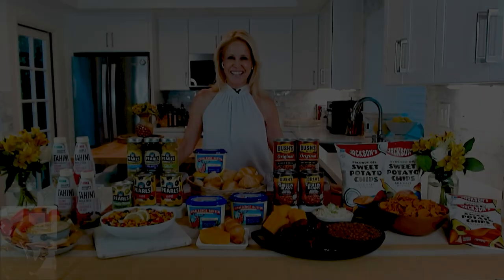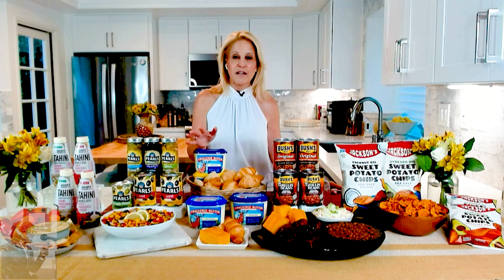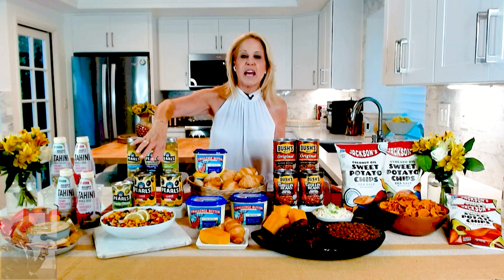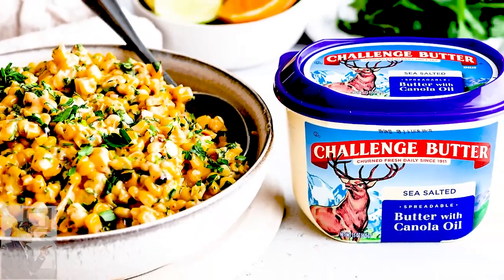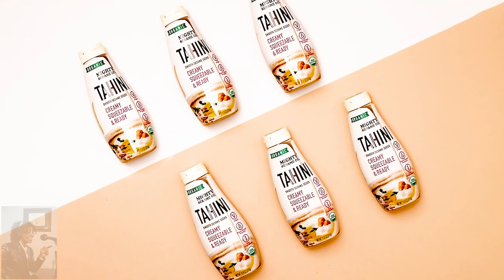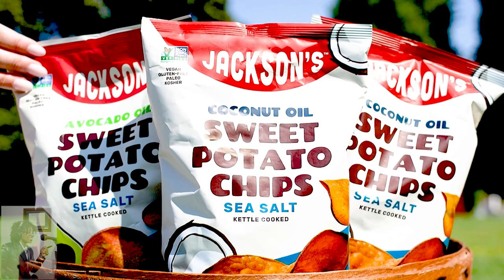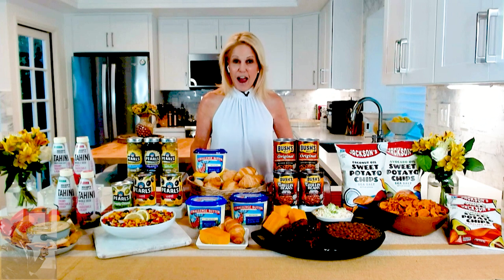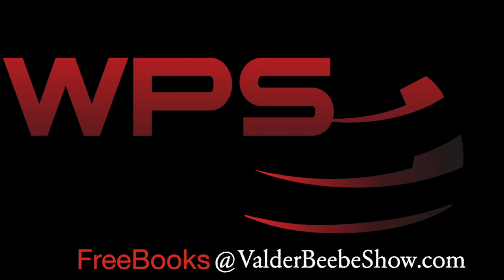End of Summer Eats w/Chef Jamie Gwen Food Network Judge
End of Summer Eats Chef w/Chef Jamie Gwen Food Network Judge